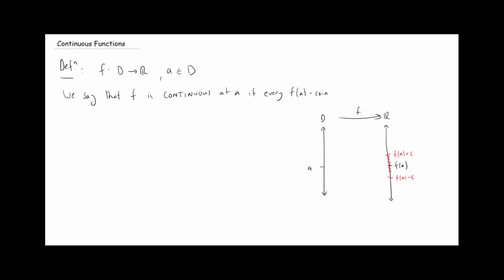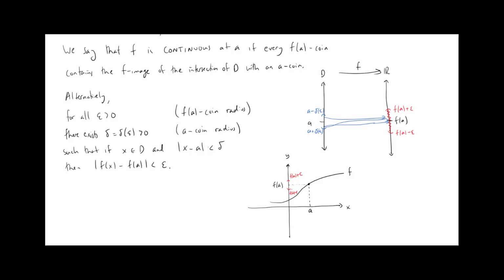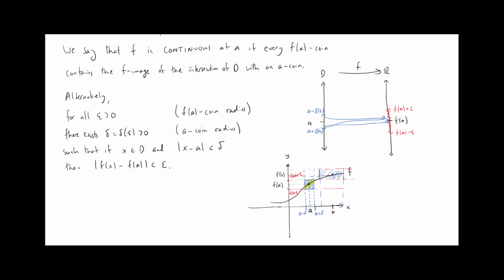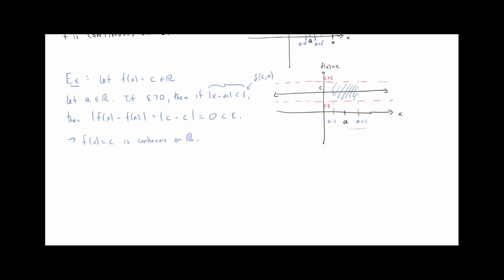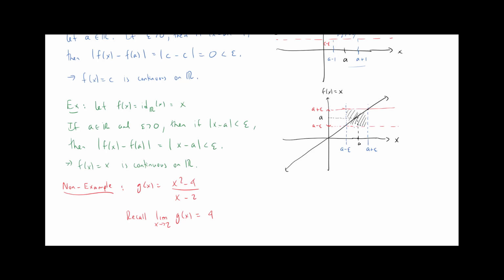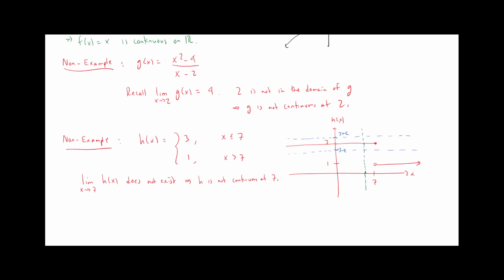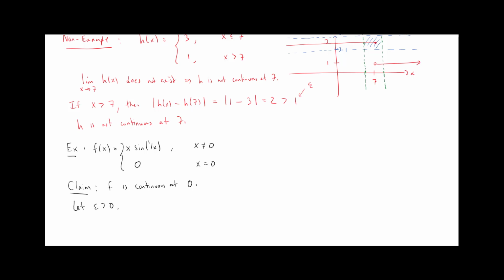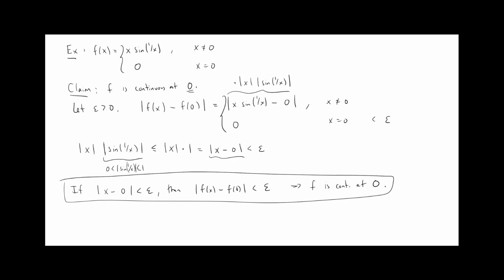Continuity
We define continuity and give several examples.